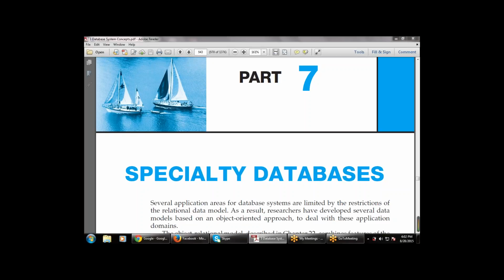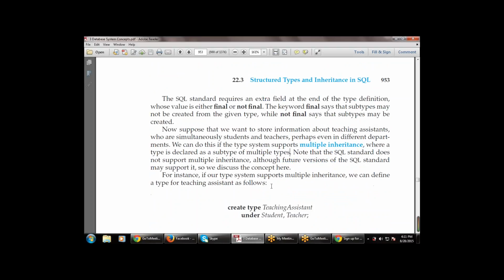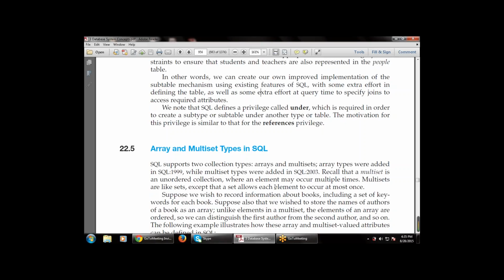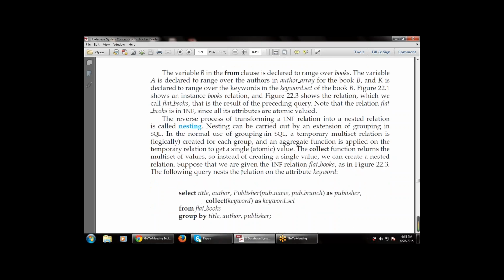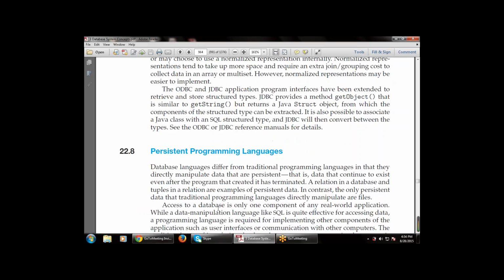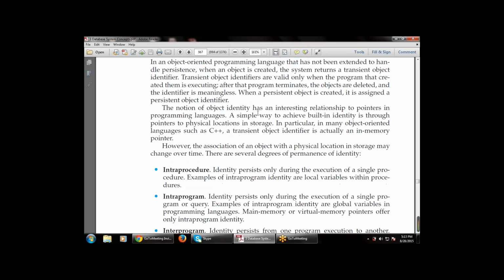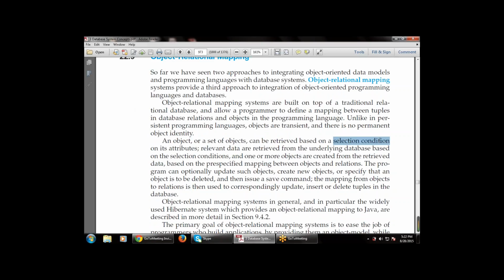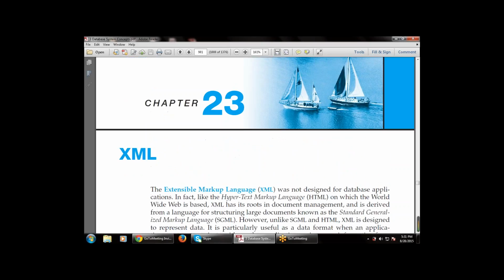Chapter-22 Object-Based Databases (Table Inheritance)